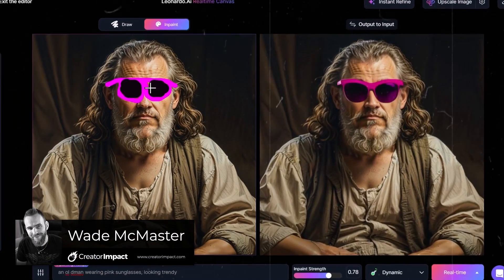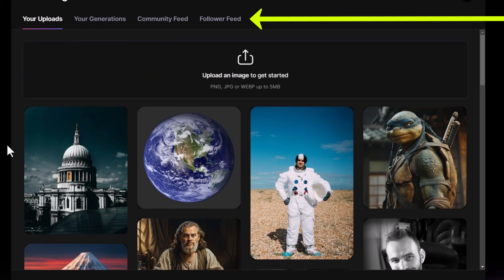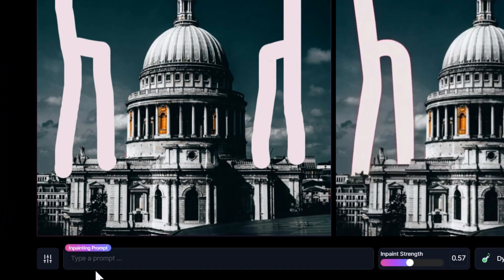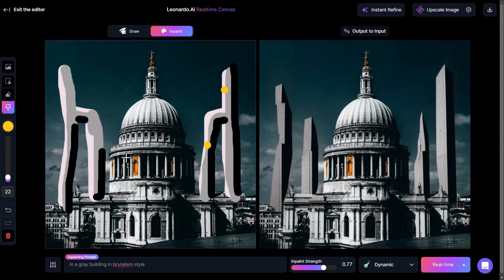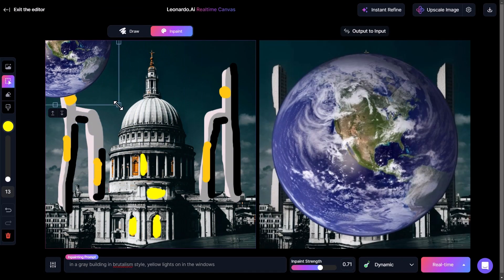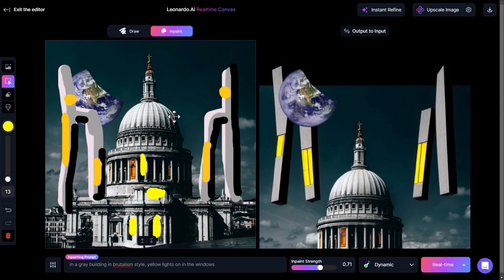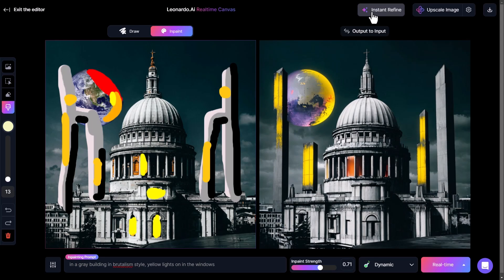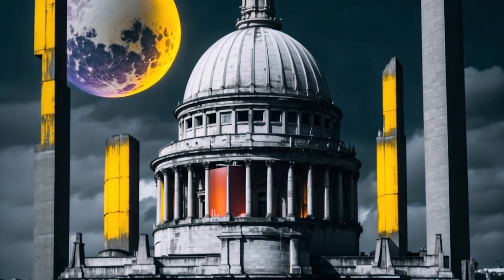How to use Realtime Canvas IN-PAINTING! AI Image Editing with Leonardo AI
NEW Live Canvas: This Leonardo AI Tutorial shows you how to use LIVE CANVAS with Leonardo AI for INSANE Ai Art, rendered as you work.  It's next level and worth checking out!

Over 1000 Midjourney styles you can try!